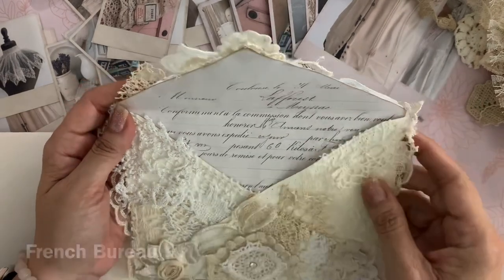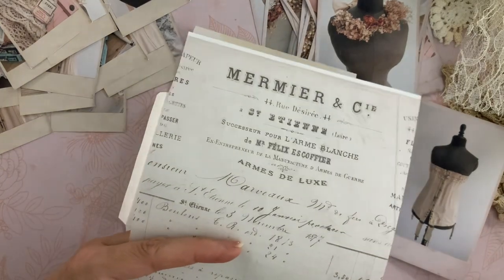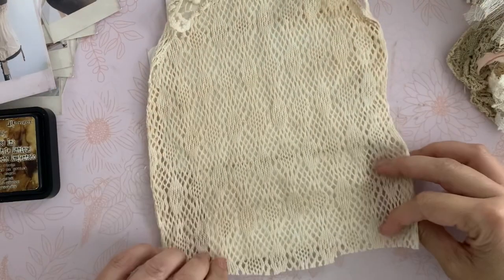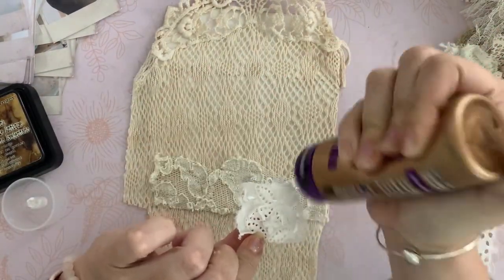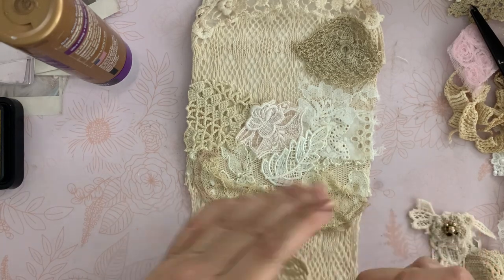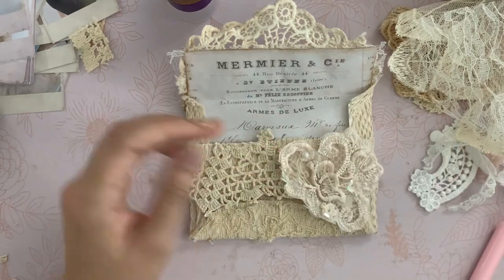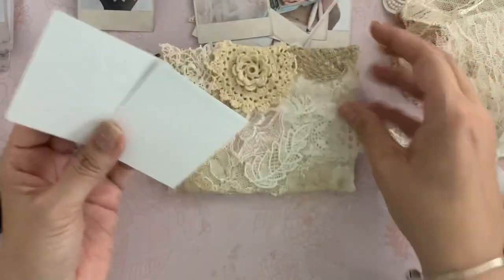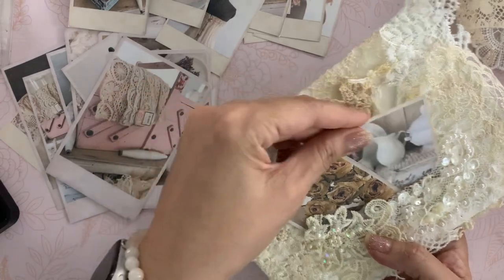Collaged Envelopes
Hi sparkly crafty friends! Today I am sharing with you how I altered these envelopes with scraps of laces and appliqués and added the beautiful digital photos from Sam Poole Designs. I hope you enjoy the process. Xoxo ~Jenifer

💗🎀 Etsy Listing for Digital Kits 🎀💗

🎀 Shabby Photographs 2
🎀 French Bureau